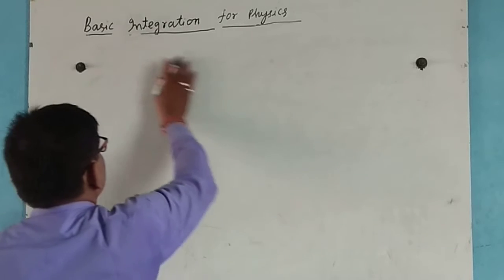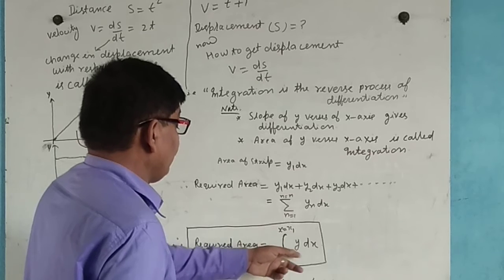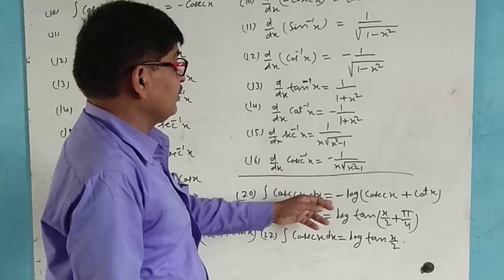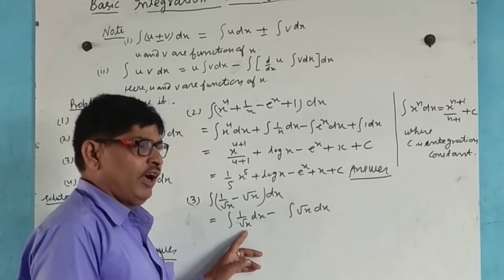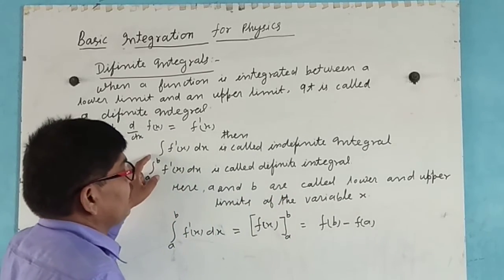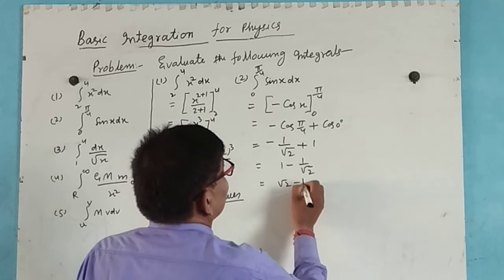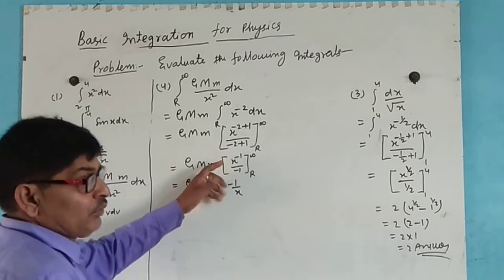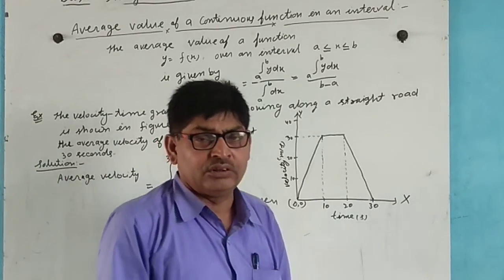Basic lntegration for physics part-3 || JEE & NEET Preparations also || Foundation Level